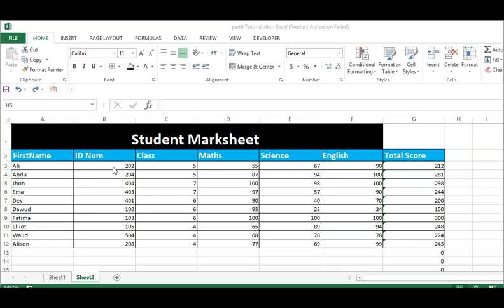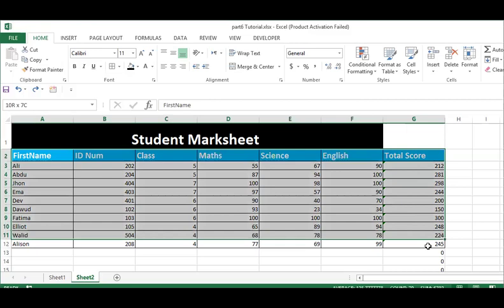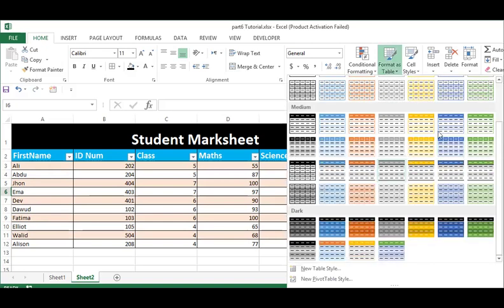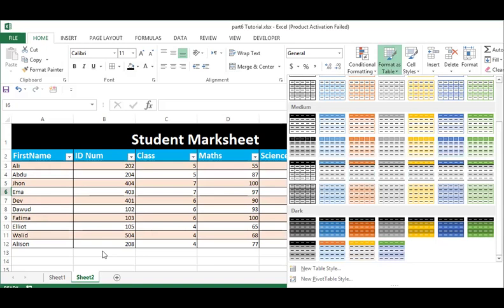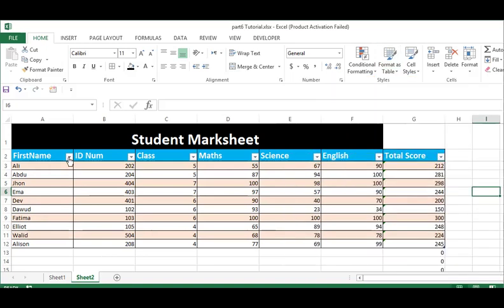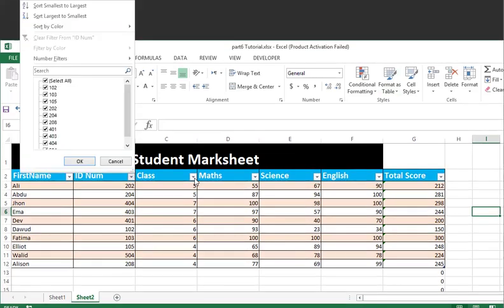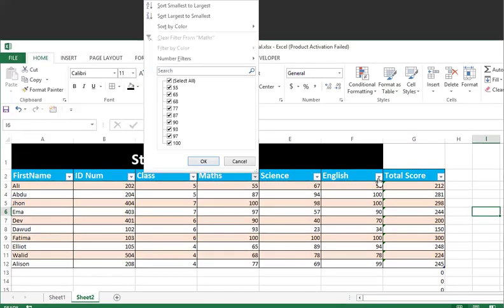Make Your Excel Tables Look Professional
Want your Excel data to look clean and professional? 📊 In this tutorial, you’ll learn how to format tables in Microsoft Excel step by step. Table formatting not only makes your data more attractive but also makes it easier to read and analyze.

We’ll cover:
✔️ How to create and format a table in Excel
✔️ Applying table styles and colors
✔️ Adding banded rows, filters, and table headers
✔️ Tips to make your tables stand out professionally

Perfect for students, beginners, and professionals who want to improve their Excel skills and make data presentation easier.